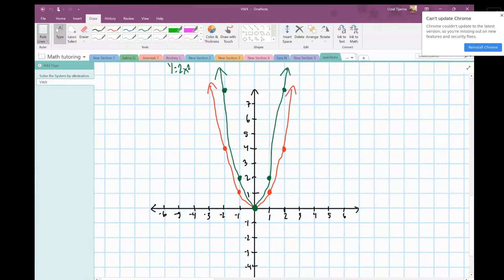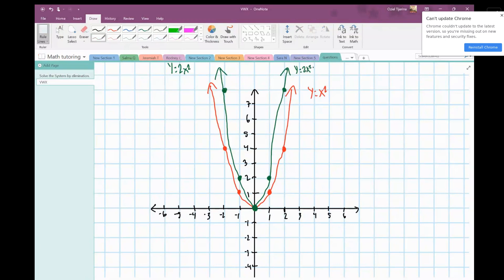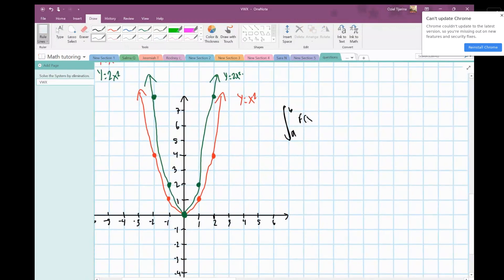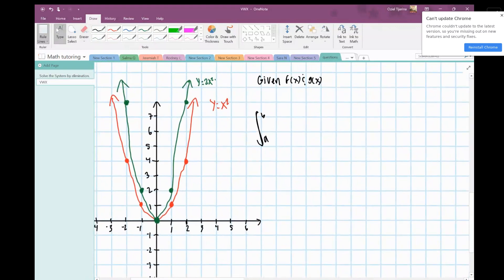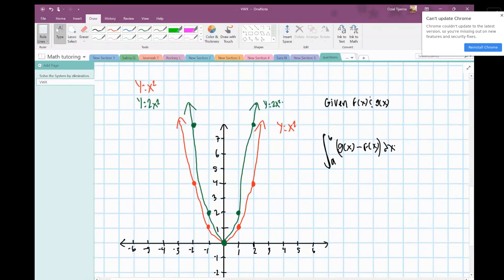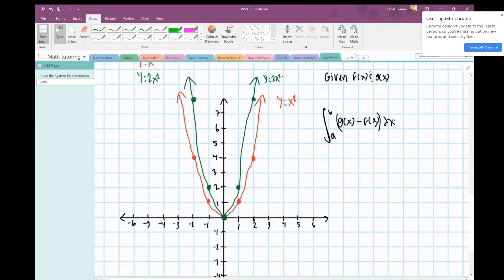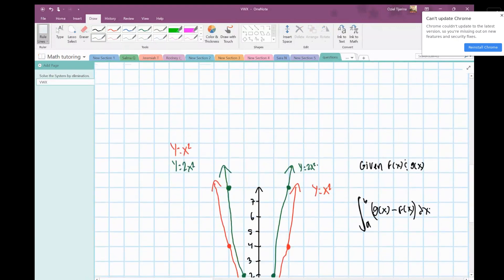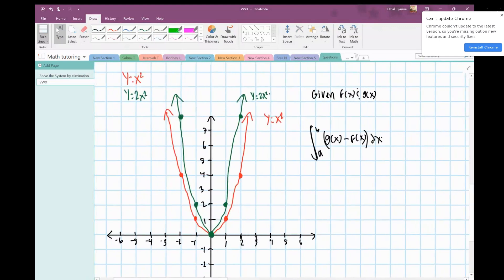Finding the area between two curves given f(x) & g(x).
Question: Sketch the region enclosed by the given curves. Decide whether to integrate with respect to x or y. Then find the area of the region. Y=2x^2, y=x^2

Answered By:

Oziel T.

Written Explanation:

The area would be 0. Because there are no bounds. The only bound is at x=0 and obviously there is no area enclosed in that x-value. I hope this helps!